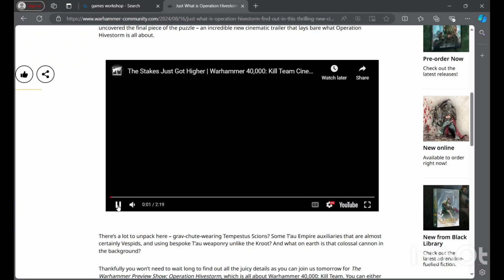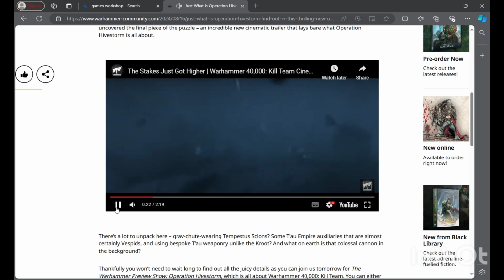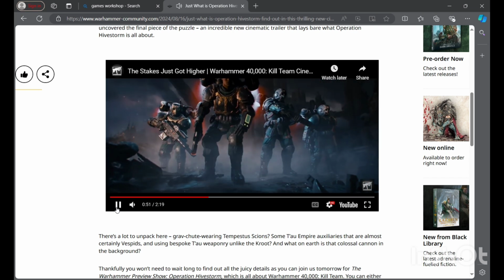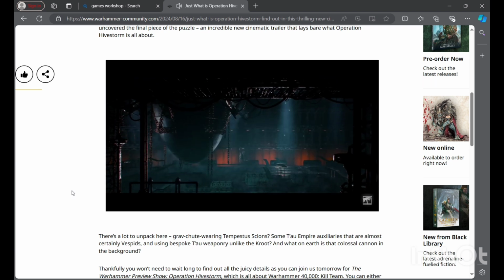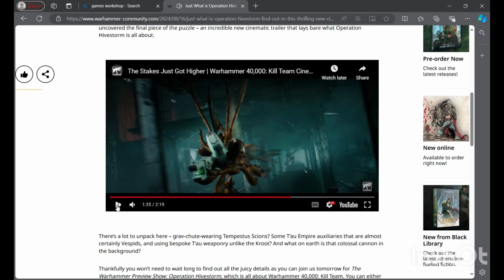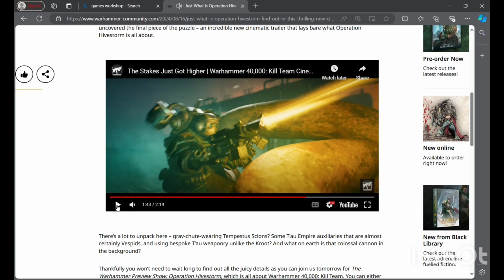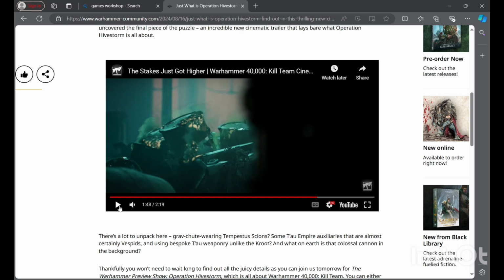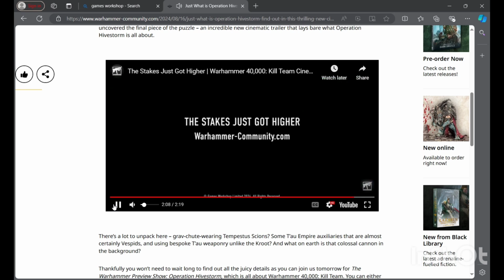NEW KILLTEAM TRAILER!!: Reaction and Breakdown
what even is an upload schedule?

checkout this epic store!

checkout this artist: the creator of my ckaymation intro:

checkout @thetoadrancher on instagram for amazing warhammer edits!